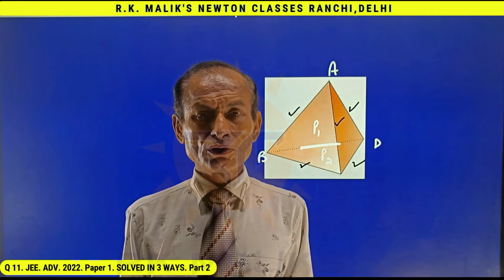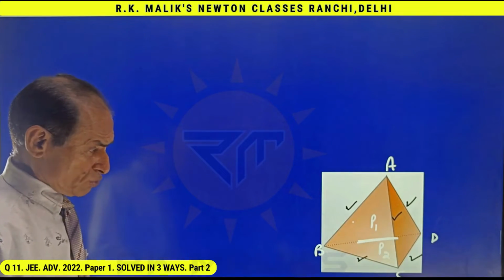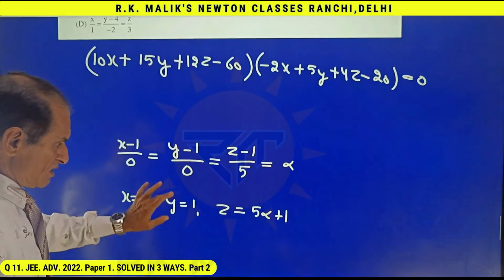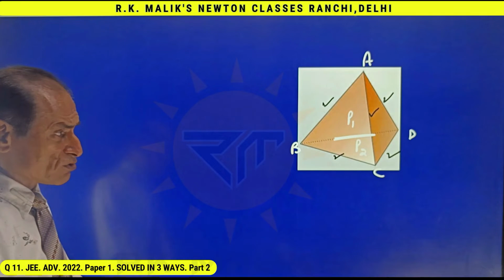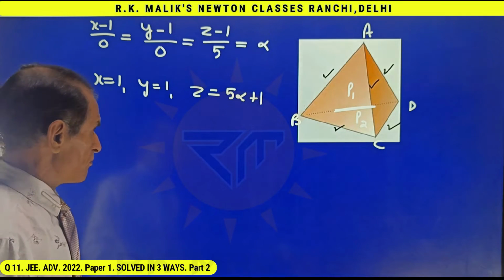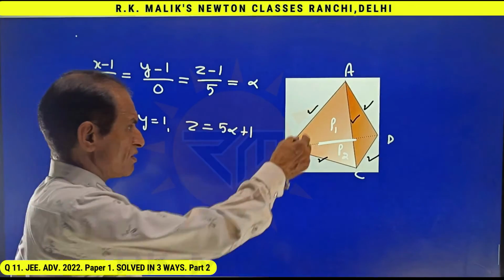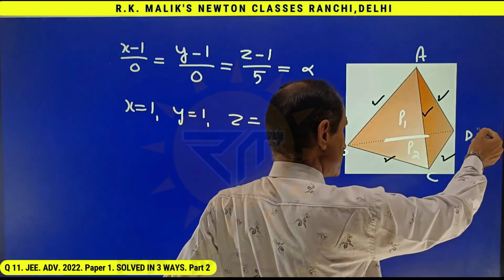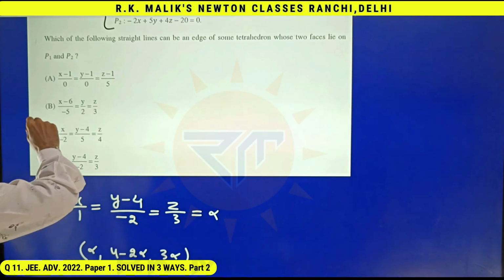PYQ 3D Q 11 2nd Way JEE Adv 2022 (P1) 3 Alternative Sol.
According To Me This Is The  BEST,  Conceptual And  Difficult  Question of Paper 1. Mathematics.